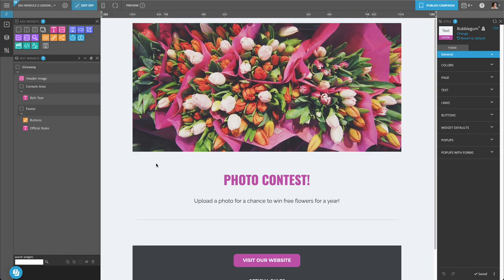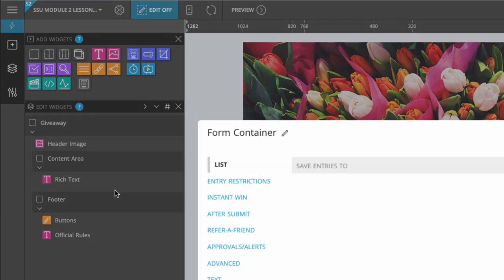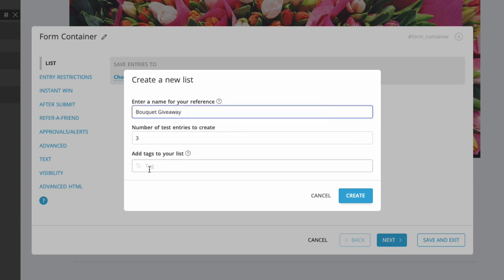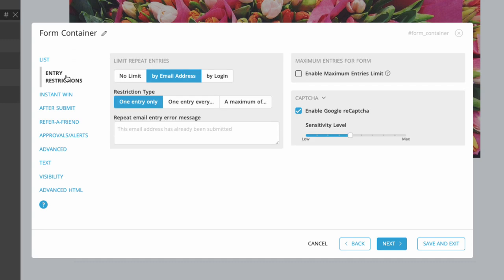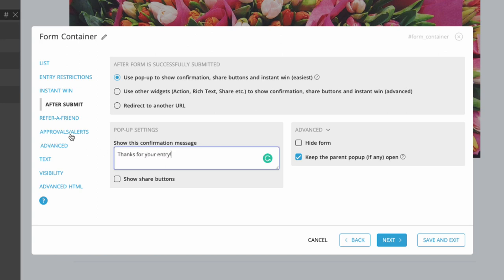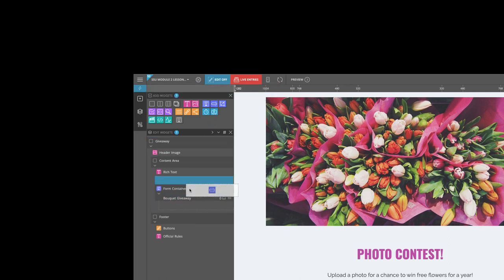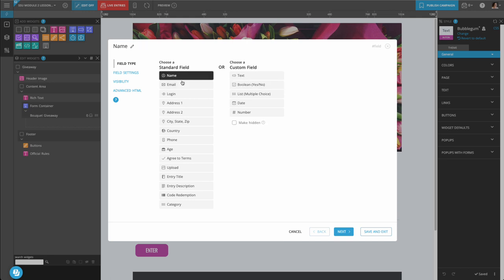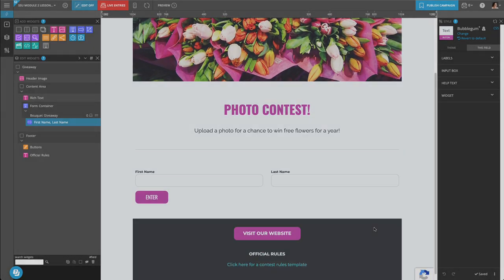SSU | Adding and Editing a Form